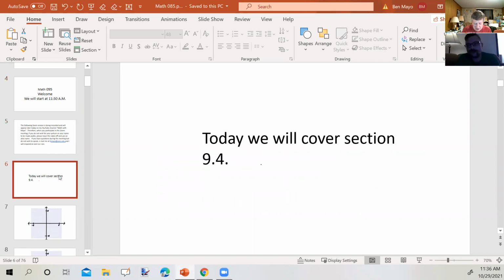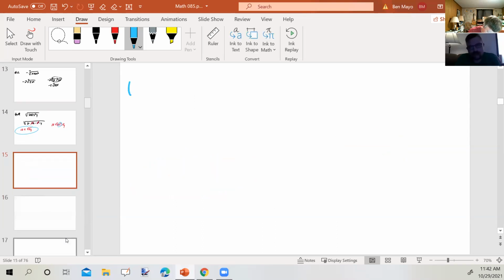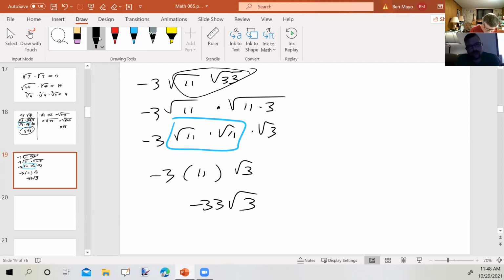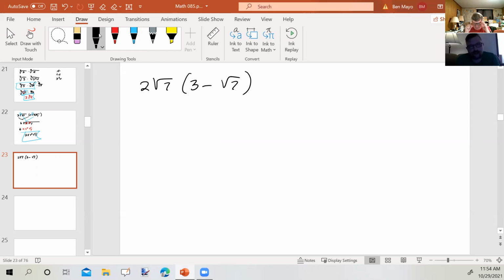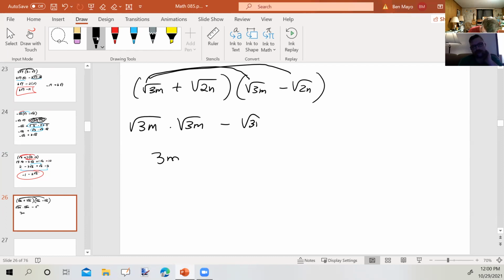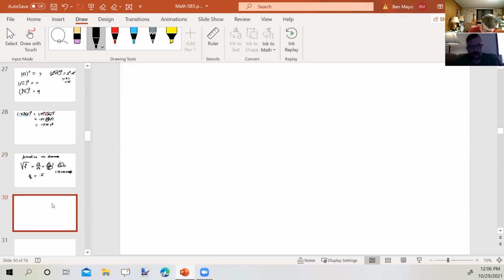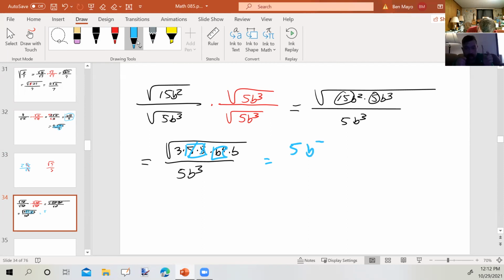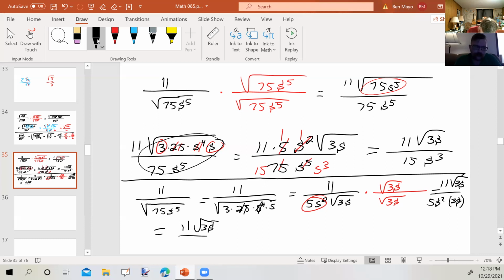Math 095 Fall 2021 Section 9.4